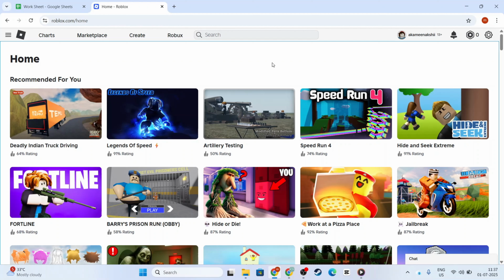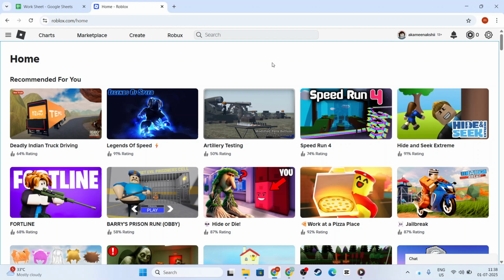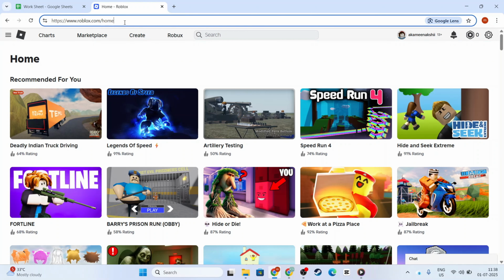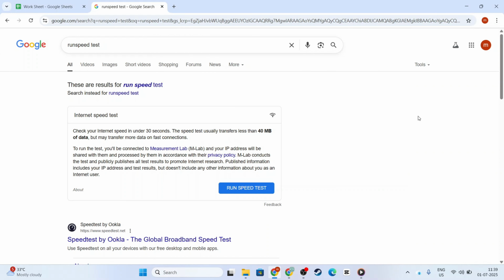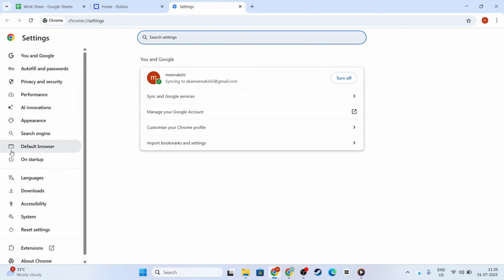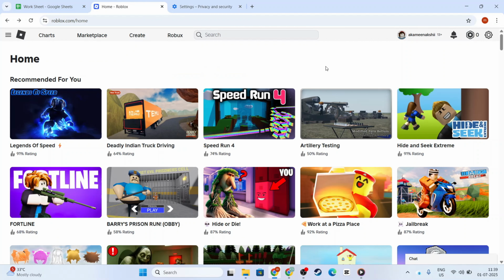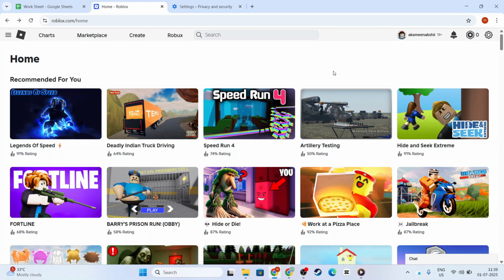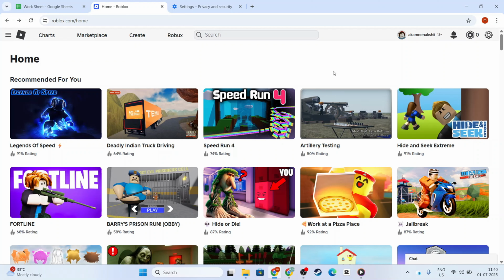How To Fix Roblox Error Code 0 2026 (Step By Step)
Learn How To Fix Roblox Error Code 0 in this video.

In This Video, We'll Show You 👇
Roblox Error
Fix Roblox Error
Roblox Connection Error
Roblox Error Code
Roblox Problems
Roblox Troubleshooting
Roblox Keeps Crashing
Roblox Keeps Disconnecting
Roblox Not Loading
Roblox Won't Load
Roblox Broken
Roblox Down
Roblox Error Fix
Roblox Error Code 0
Roblox Error Code 0 Solution
Roblox Error Fix
Roblox Error Code 0 Pc
Roblox Error Code 0 Mobile
Roblox Error Code 0 Ipad